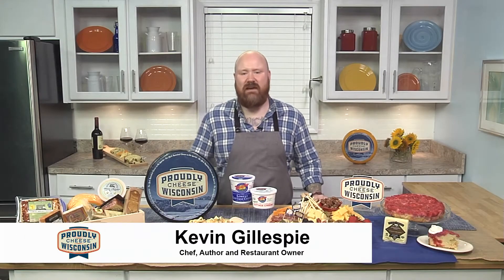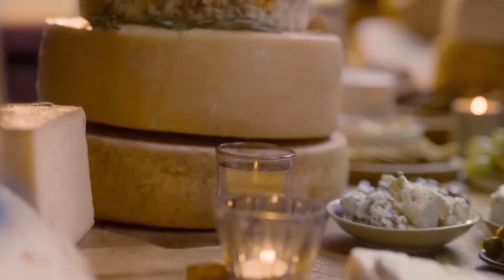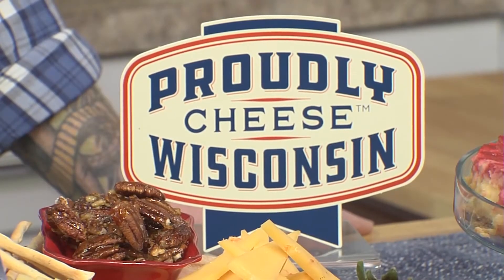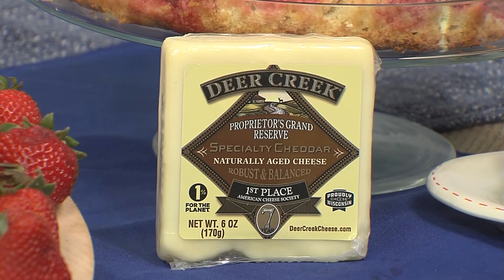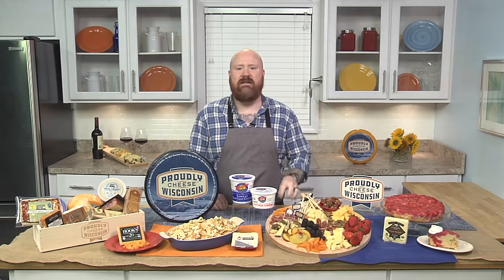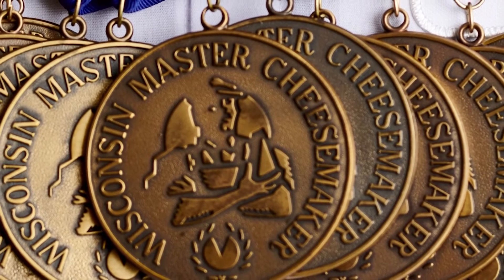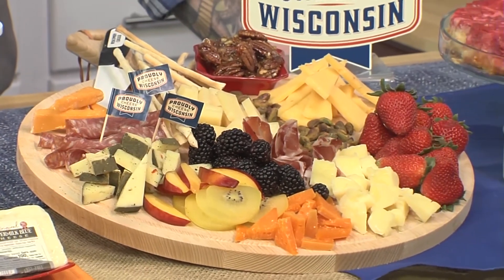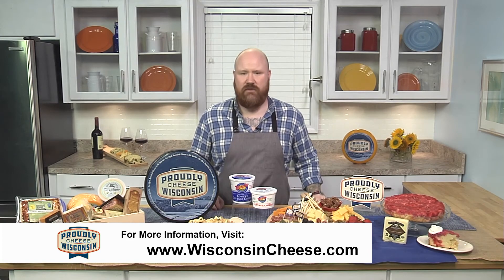Wisconsin Cheese with Chef Kevin Gillespie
Kevin Gillespie is no ordinary Chef. Since the Atlanta native was voted a “fan favorite” on the Emmy-winning show TOP CHEF, the entire world has come to know this James Beard Award finalist for his Southern charm and ingenious recipes. Today he is sharing his passion for Award Winning Wisconsin Cheese during National Dairy Month.

Now more than ever, dairy farmers need consumer support and action. Wisconsin is home to over 7,000 dairy farms, and over 95% of those dairy farms are family owned. You can support your local farmers by looking for the Proudly Wisconsin Cheese badge while shopping. Happy National Dairy Month.